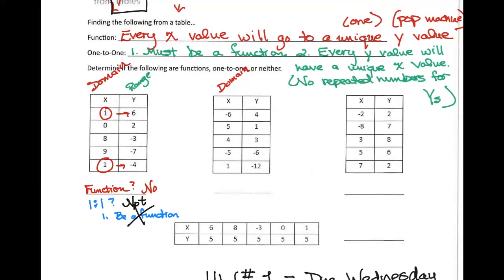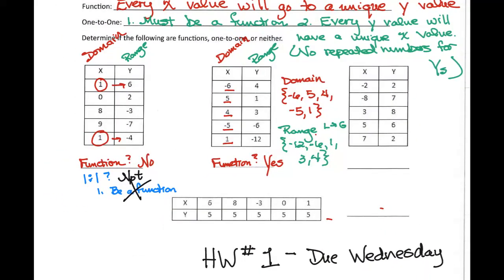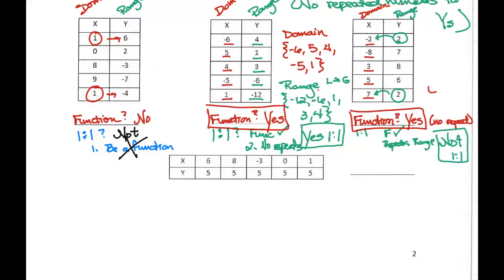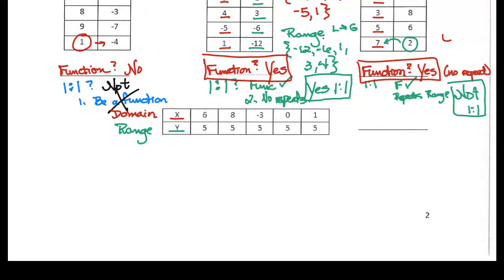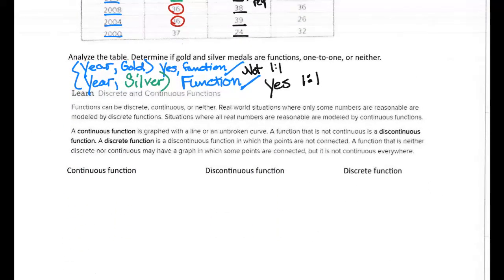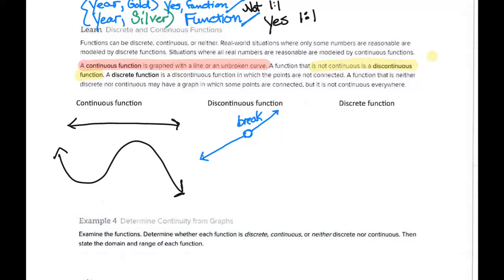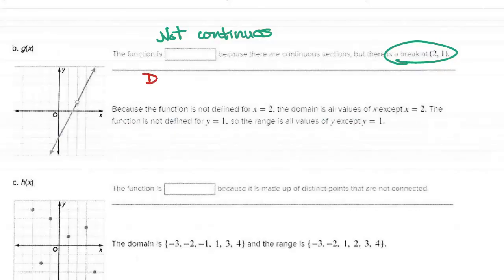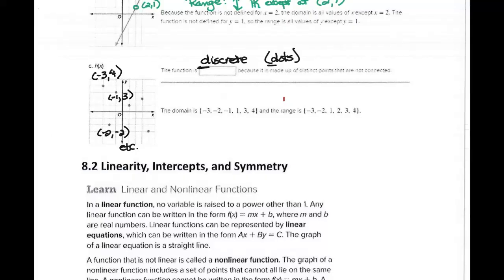Tuesday, 8/18/26 - Domains, Ranges, Functions, and 1:1 Functions for Tables